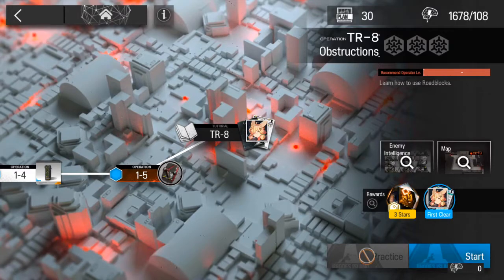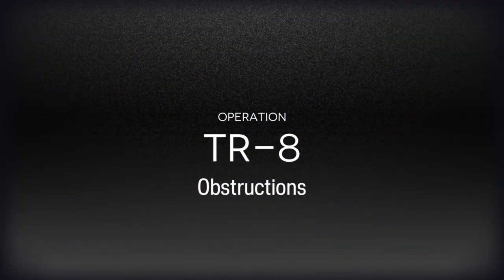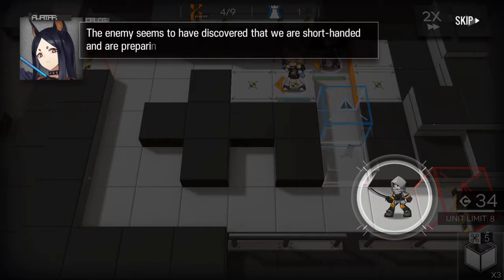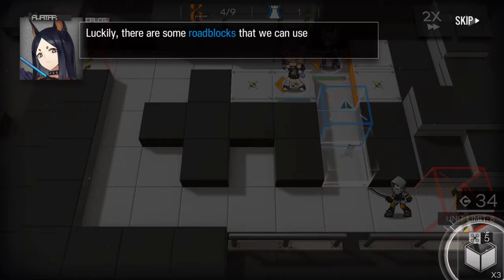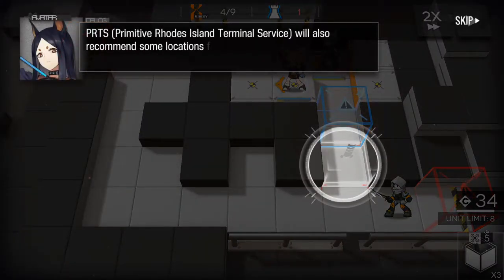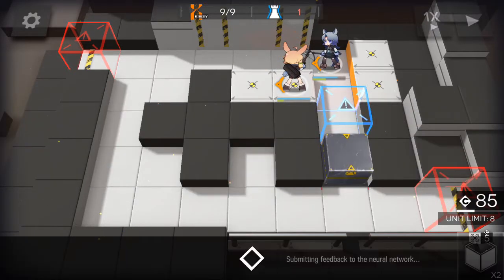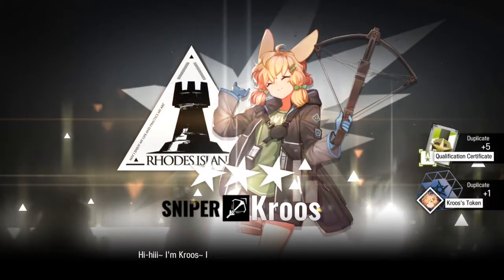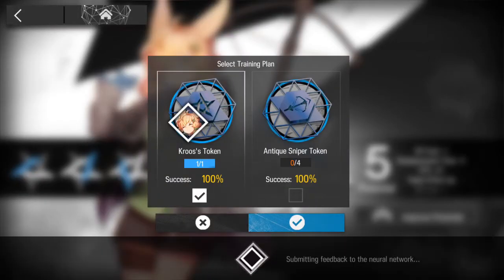Arknights - Episode 1 (Evil Time Part 2) - TR-8 (Obstructions)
It will mostly motivate me to do more videos in the future! As long as I have the time to do them. So please be patient! :)
Because I want to do things when I feel like it.